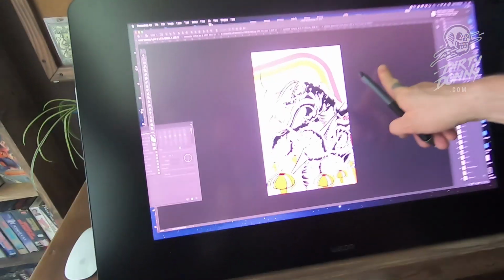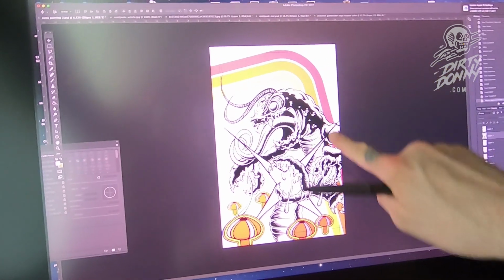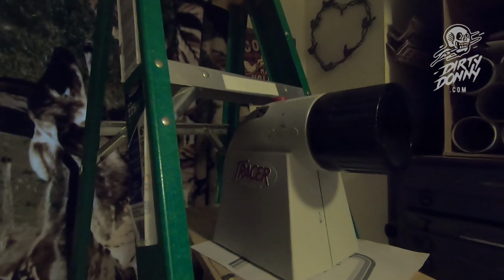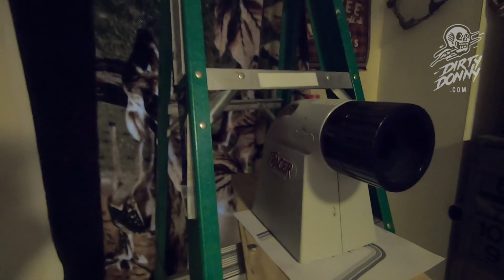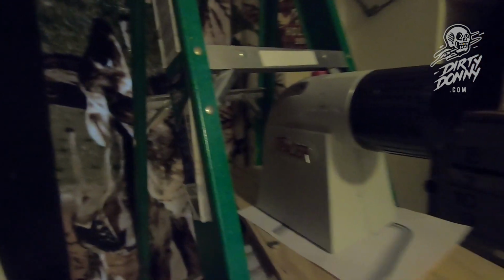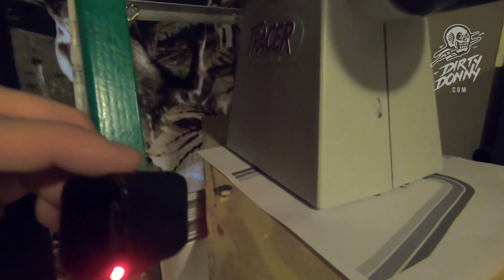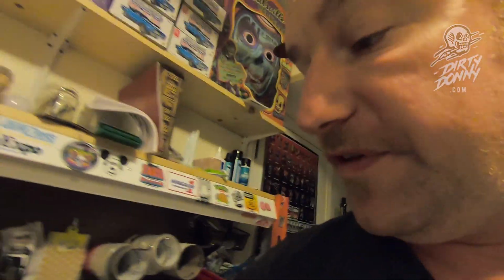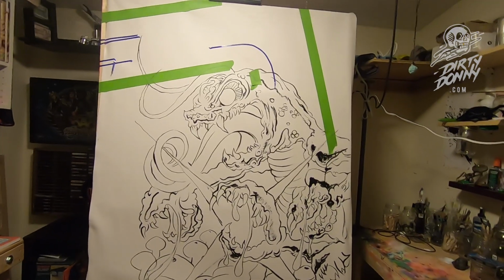Painting a Giant Centipede based on the classic Atari arcade game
Artvlog 4: Using a small but efficient kids projector I transfer my original art poster outline to a giant canvas and add some rad super graphics in the background to make the ultimate classic game room painting. Watch the small timelapse and how I make my little setup.